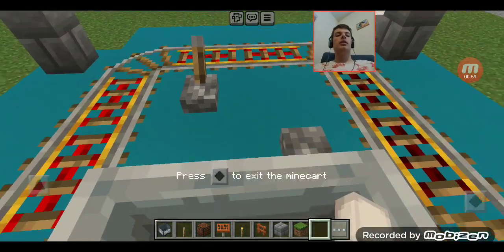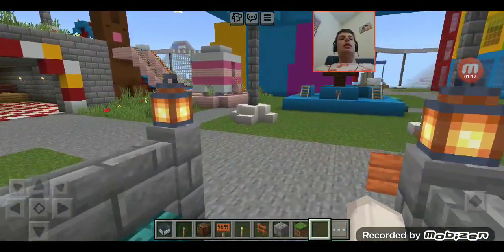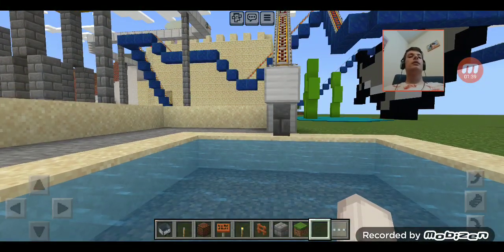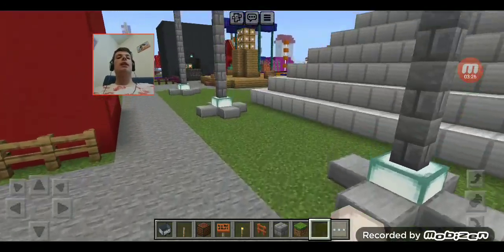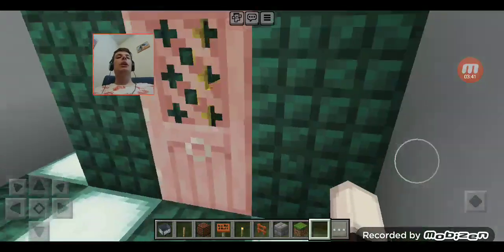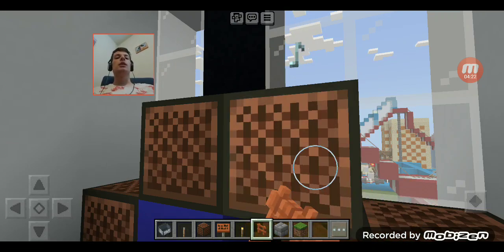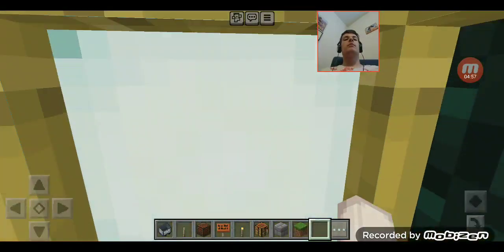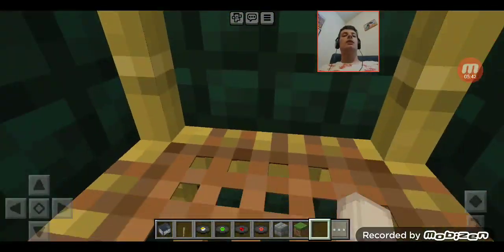Theme Park Build Ep. 300: Another Amazing World Tour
It's officially here, the 300th Theme Park Build episode, and Mike will do every new ride he added since June 20th except for Redstone Riders, which opens on Halloween 2024.